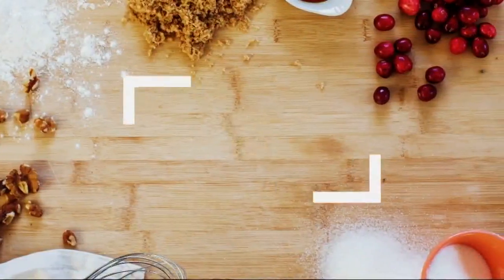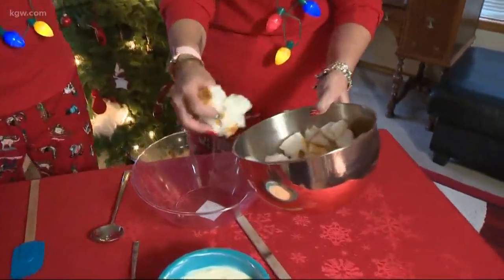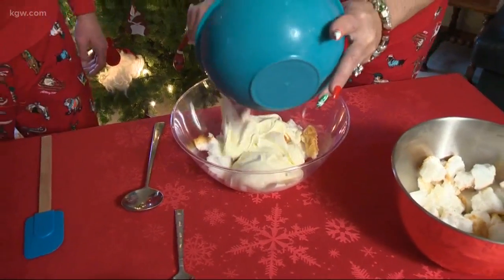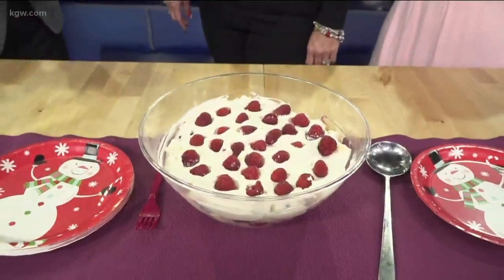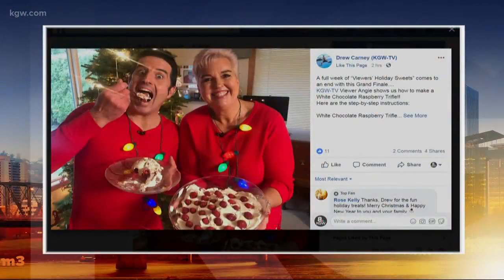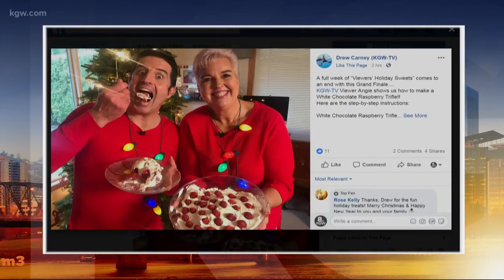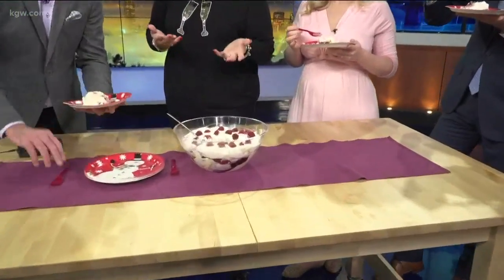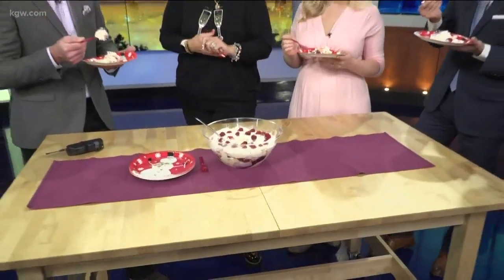Holiday Sweets: White chocolate raspberry trifle--in the studio